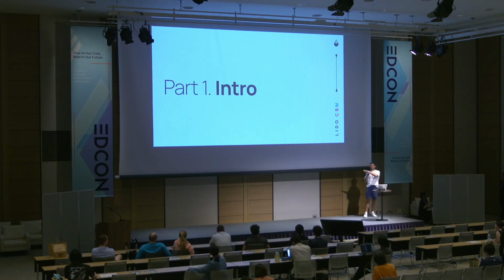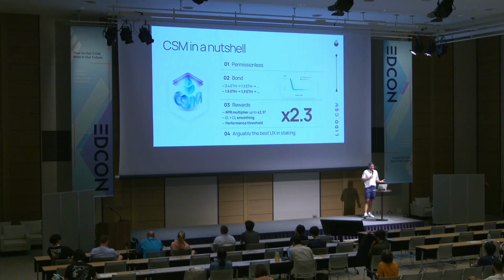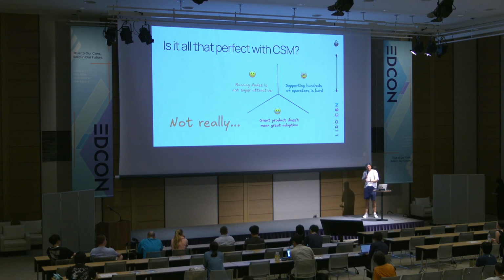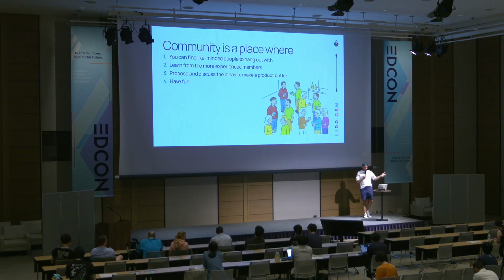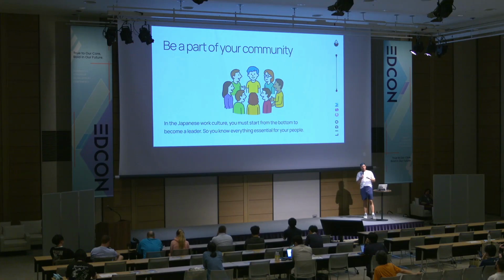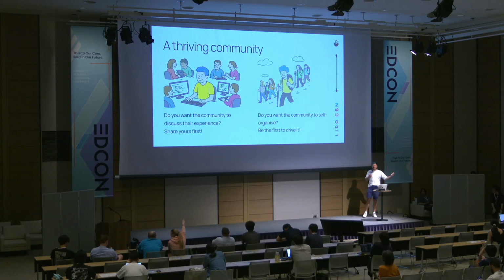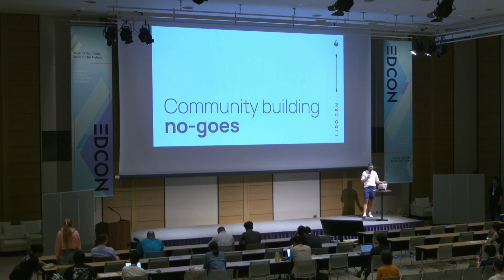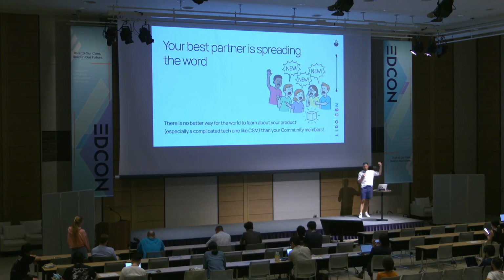Dima Gusakov - Democratizing Staking The Importance of Building a Community Beyond Technology